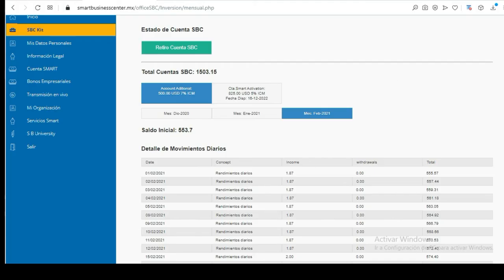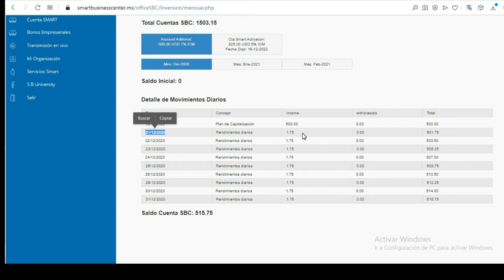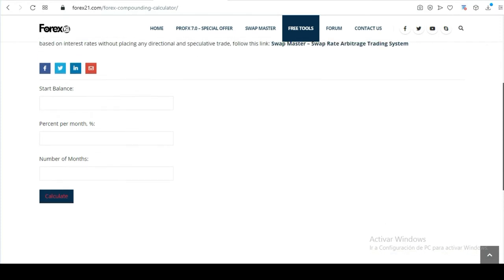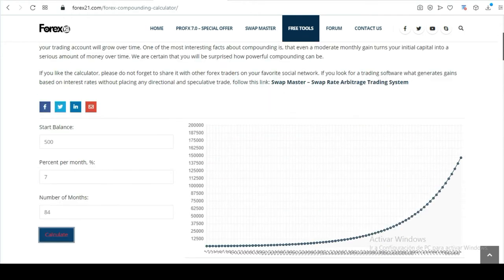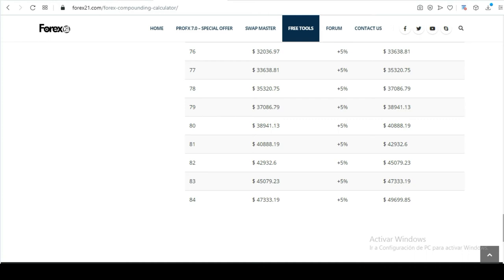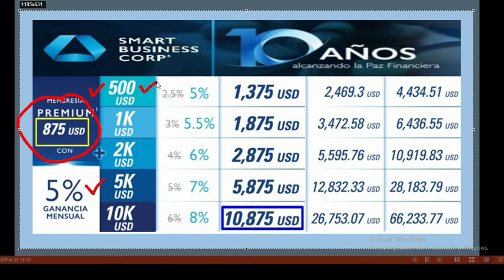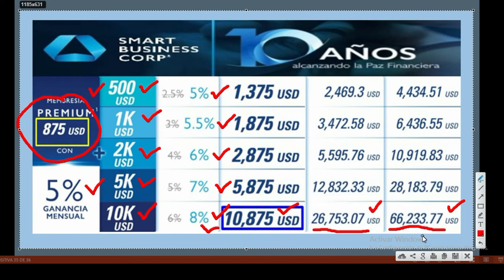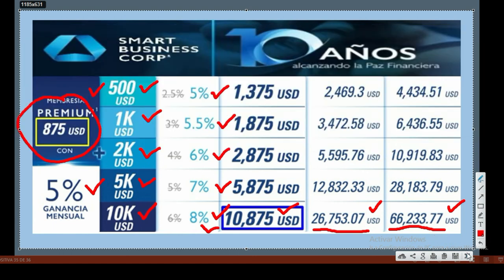"Smart Business Corp" PROYECTANDO UN FUTURO MEJOR - 10 AÑOS TRAYENDO PAZ FINANCIERA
¿QUIERES UN VERDADERO CAMBIO PARA TU MANERA DE AHORRAR Y DE INVERTIR TU DINERO? ACÉRCATE Y CONOCE LA FORMA INTELIGENTE QUE TIENE SMART BUSINESS CORP, CON 10 AÑOS DE EXPERIENCIA EN EL MANEJO DE CAPITALES DE INVERSION, GANA DESDE UN **(5% - 8% MENSUAL POR TU INVERSION) Y MUCHO MAS, TENEMOS TODO PARA AYUDARTE A LOGRAR LA PAZ FINANCIERA EN TU VIDA SOLICITA MAS INFORMES, **(LAS GANANCIAS QUE OBTIENES SON DIRECTAMENTE PROPORCIONALES A TU INVERSION ).

-VER PRESENTACION AQUI
SMART BUSINESS CORP

-MAS INFORMES
WHATSAPP PERSONAL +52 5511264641 MEXICO
EDUARDO CERVANTES

COMPRA Y VENTA  DE CRIPTOMONEDAS
EN MEXICO CON "BITSO"

"EL MUNDO ES DE LOS ATREVIDOS"

TESTIMONIOS

Ana M.

Juan C.

José F.

Mario A.

Luis M.

“Haciendo juntos q las cosas sucedan”

ADVERTENCIA
EL USO Y MANEJO DE INVERSIONES EN CRIPTOMONEDAS IMPLICA RIESGOS

• DESCARGO DE RESPONSABILIDAD:
Este Video, es una herramienta con la cual ud. puede fortalecer su aprendizaje en la nueva Economía Mundial y promover la Investigación, el deseo del canal es mostrar experiencias con el uso y manejo de las criptomonedas.